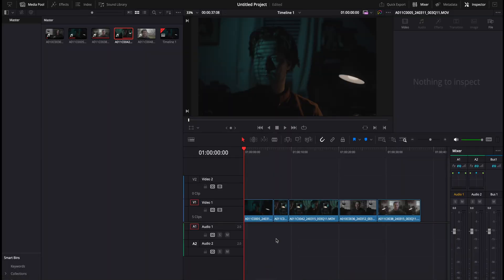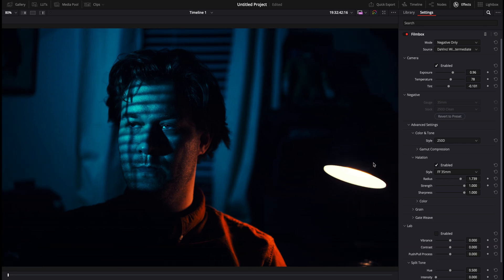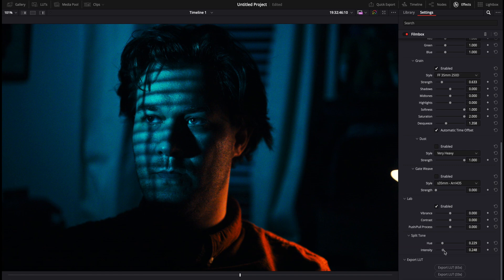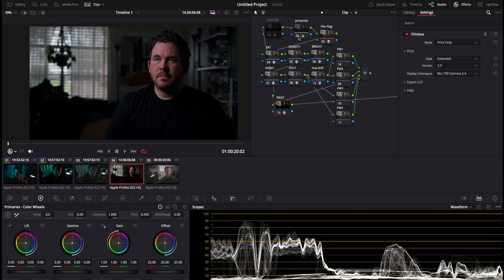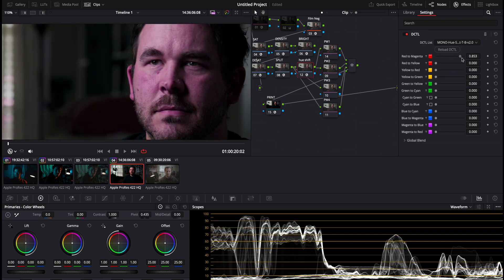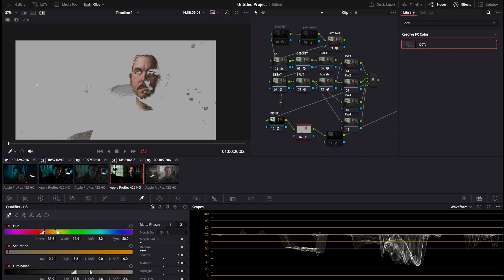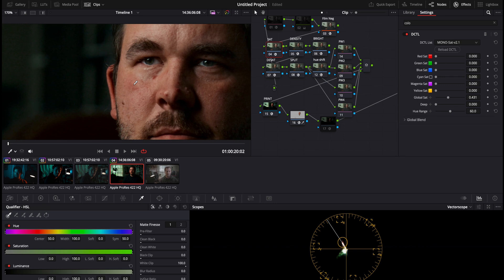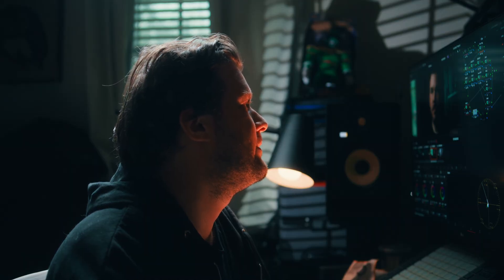Why these tools make your films actually look better then the rest in Davinci resolve!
Mononodes.com - Color shift, split tone, utility
Videovillage.com  - scatter and filmbox